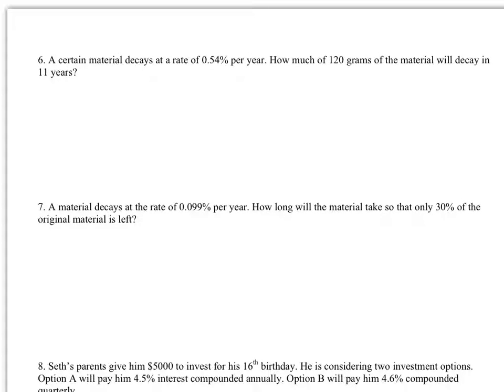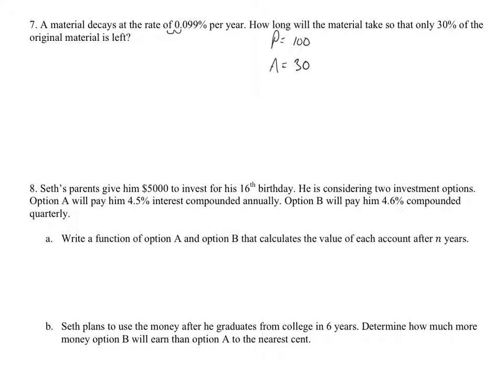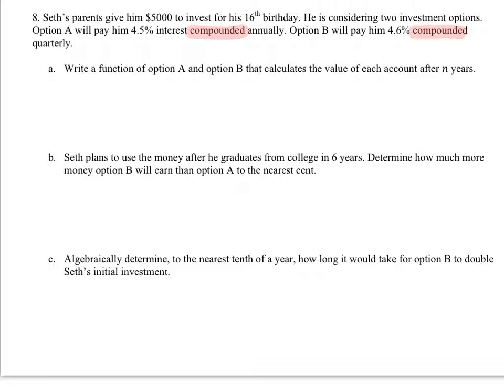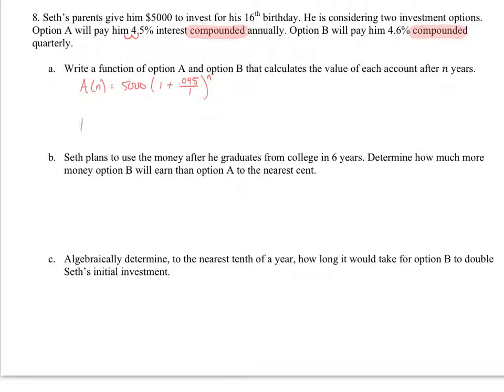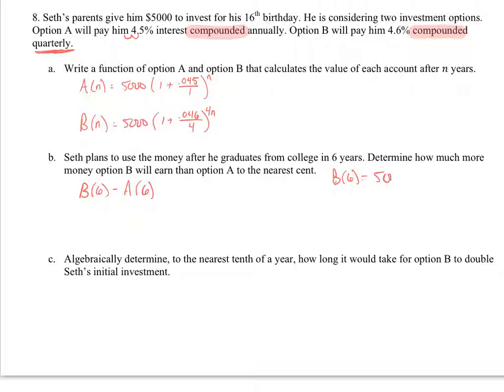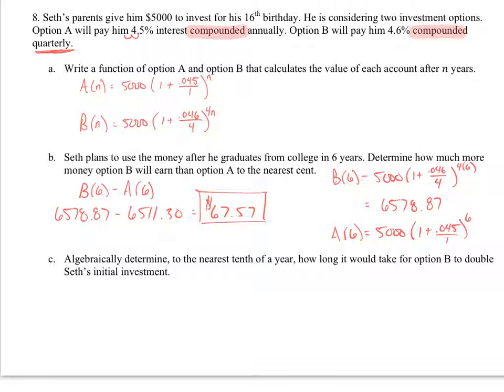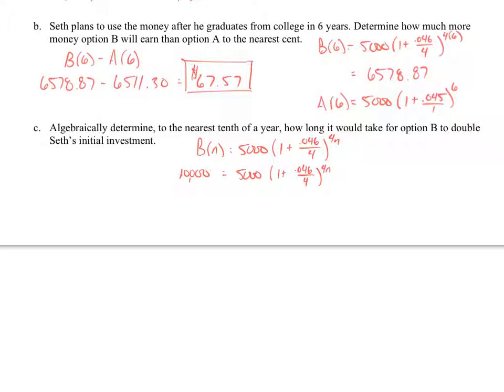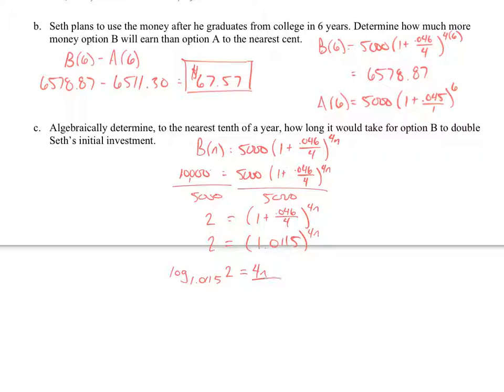Quiz Review Packet (#8)